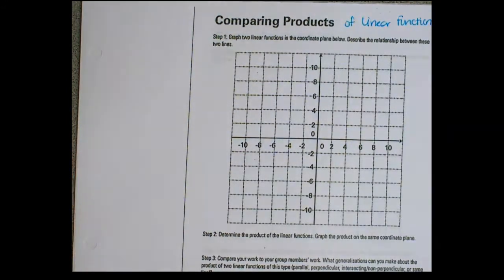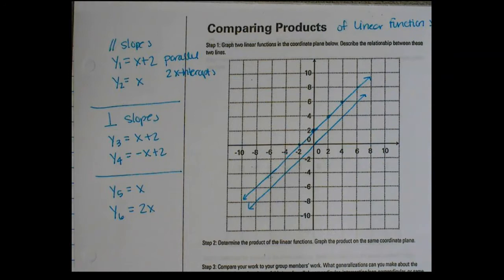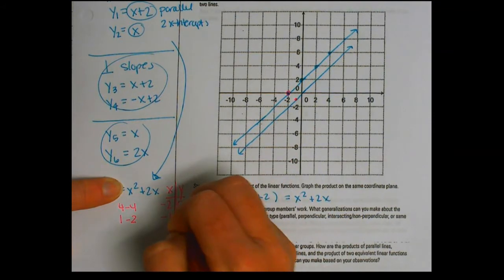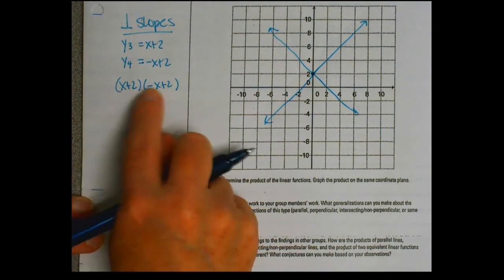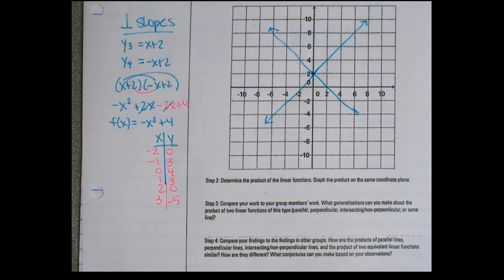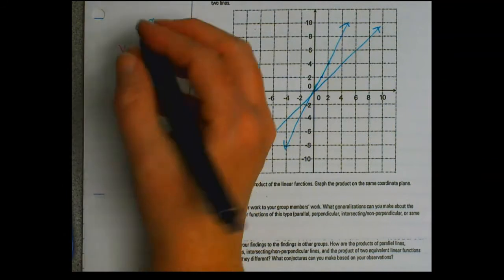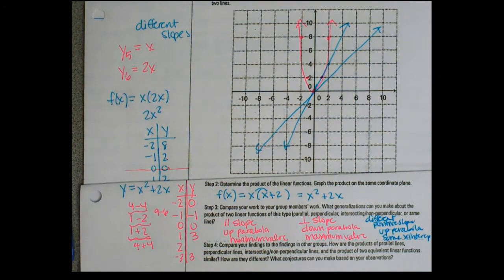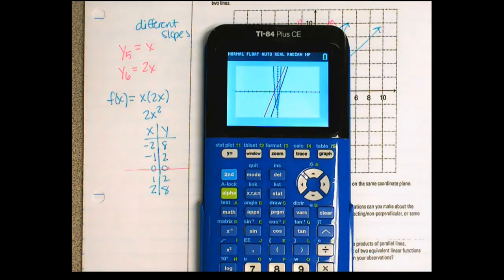3.1 Comparing Products Discovery || Honors Algebra 2